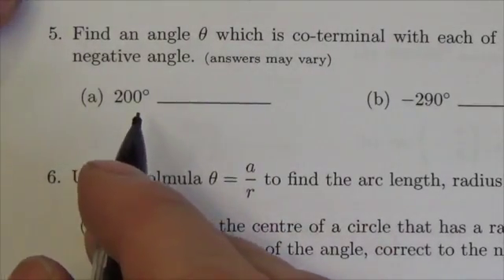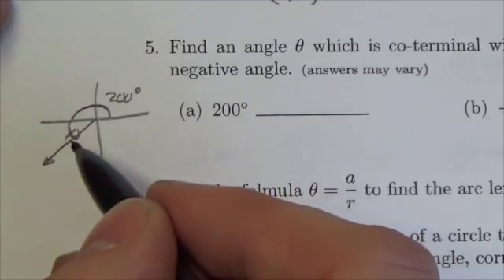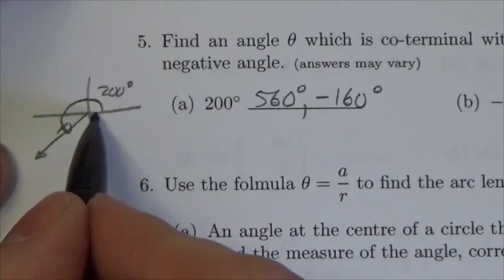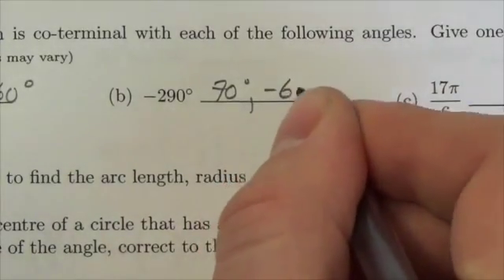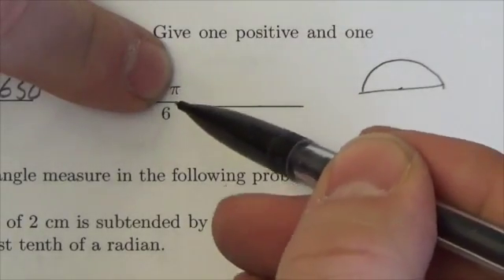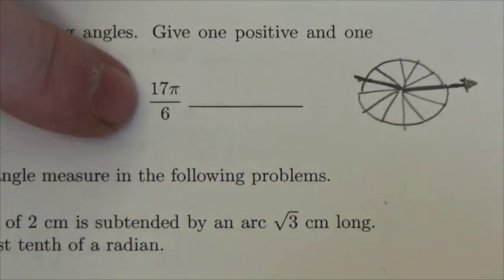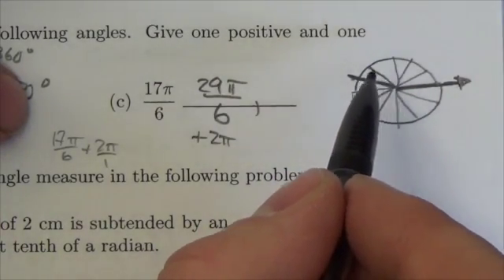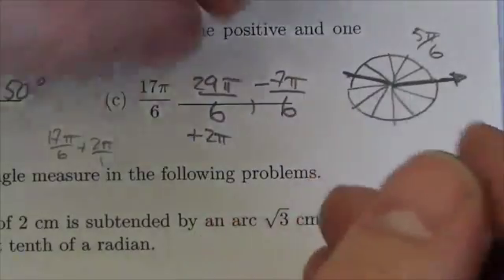Math 30-1 Trig I Review #5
This video is about identifying coterminal angles.